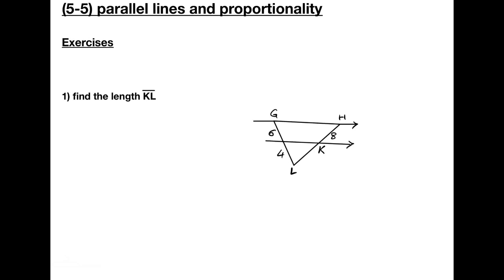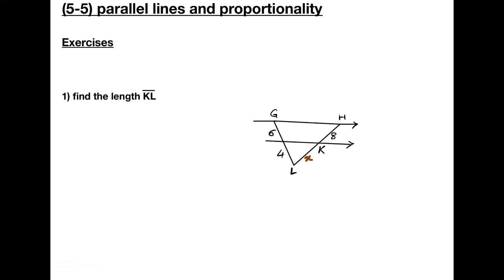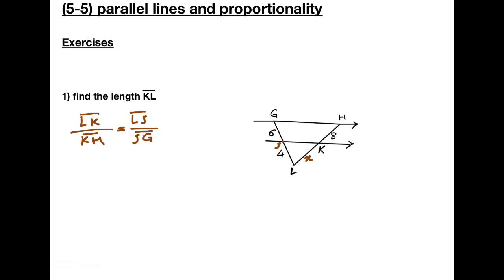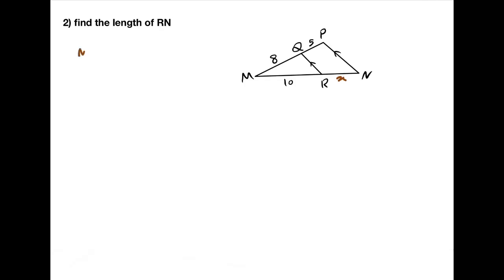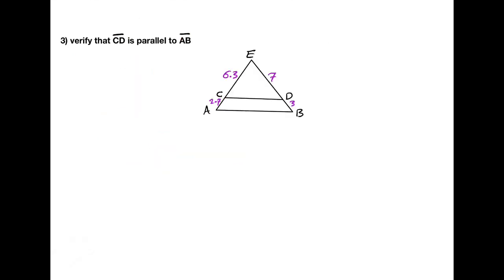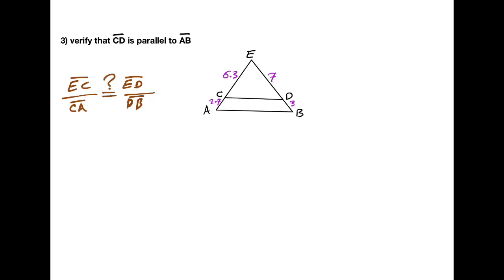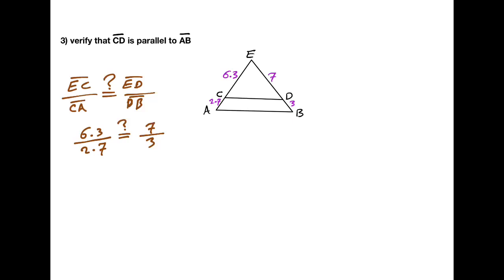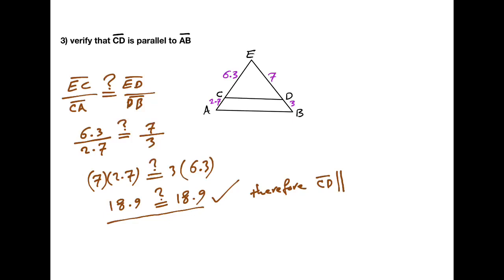Mathematics grade 9 (Chp.5 sec.5)(video 5)